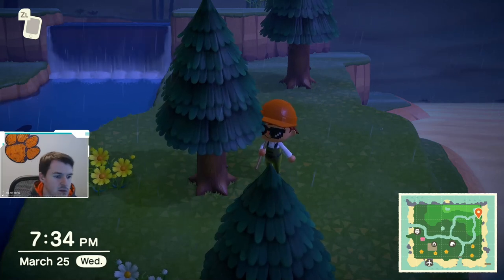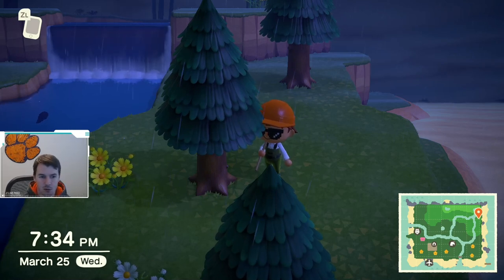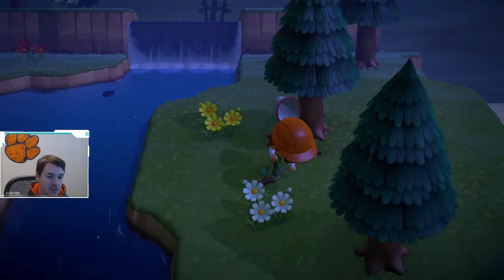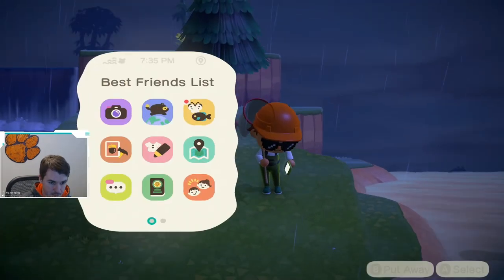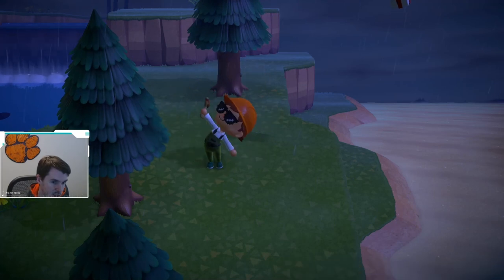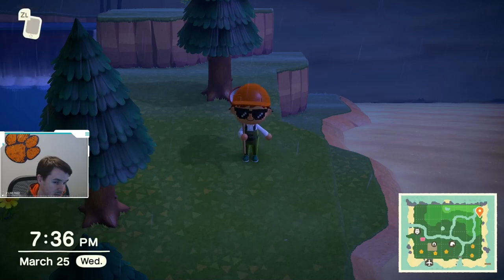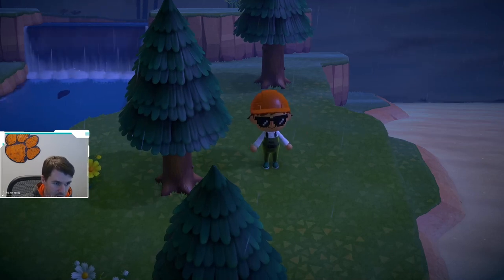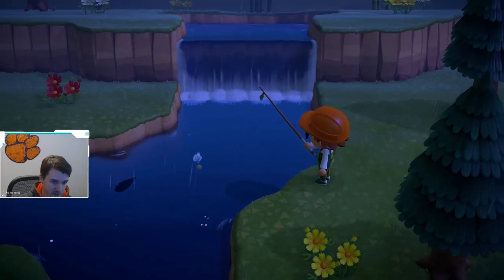How to Catch a Spider | Spider ACNH | Animal Crossing New Horizons Spider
I caught a Spider in Animal Crossing New Horizons and I am going to tell you how!

Follow KingRyRex!